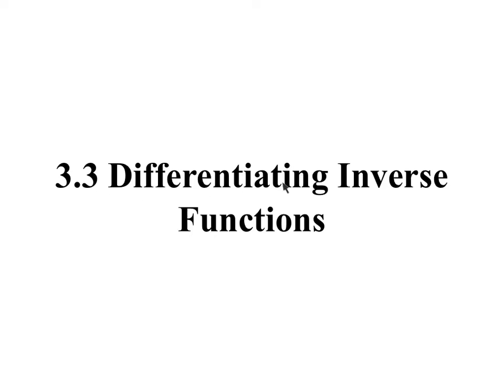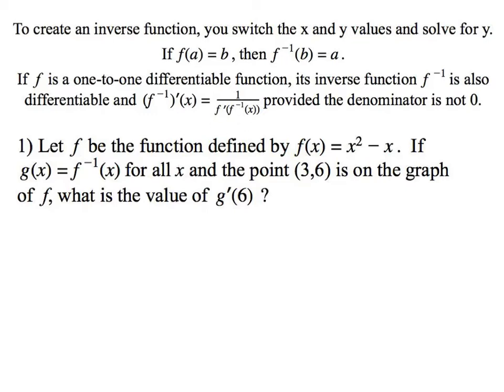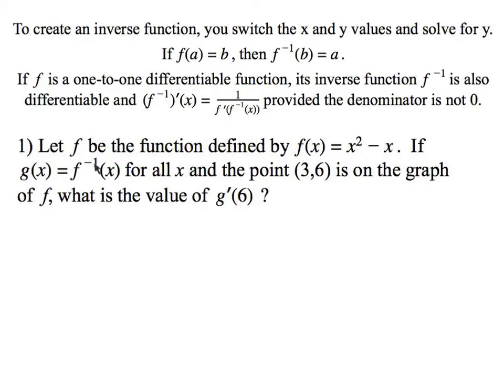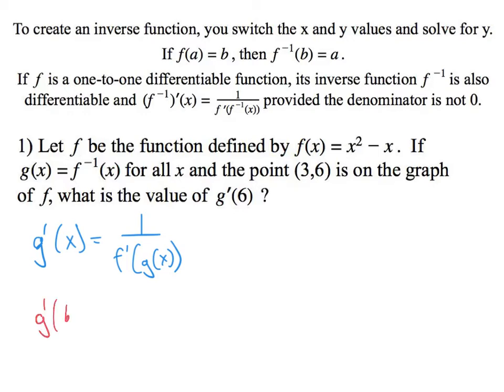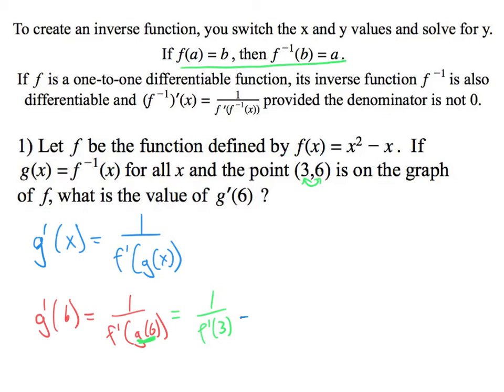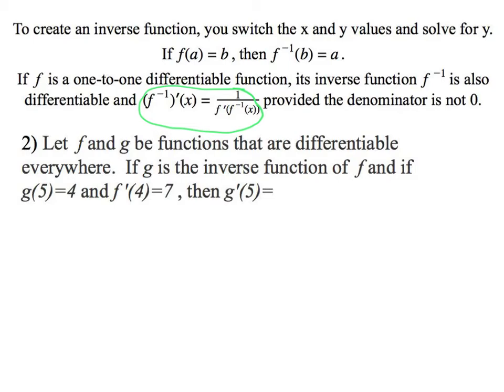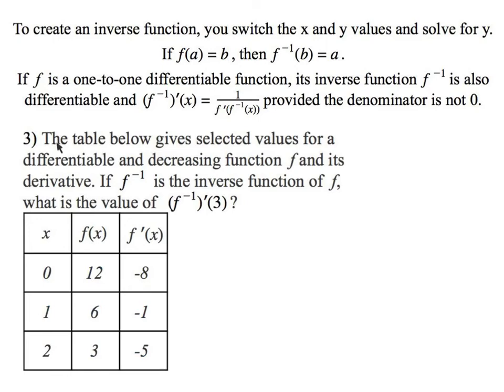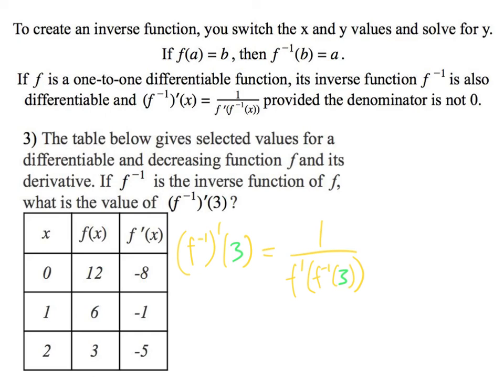3.3 Differentiating Inverse Functions